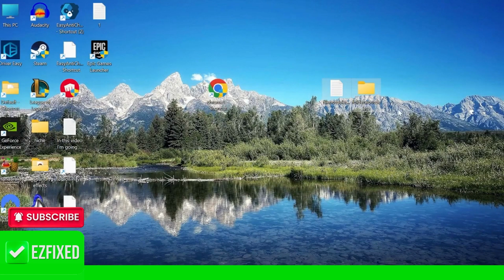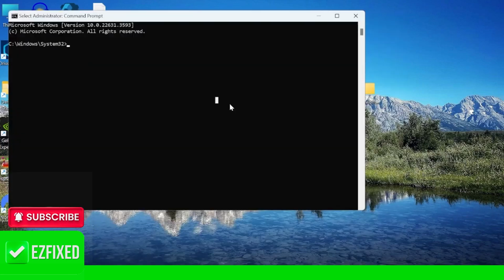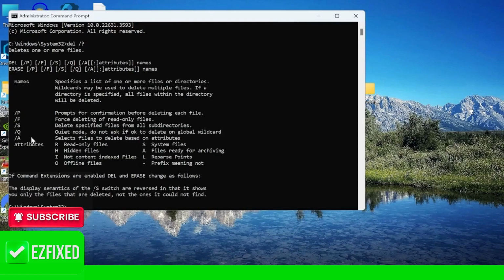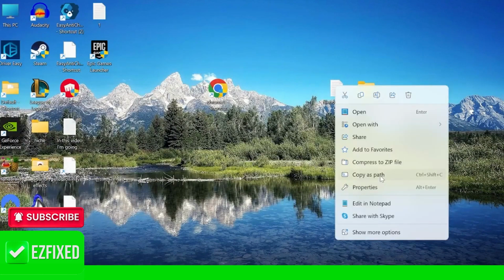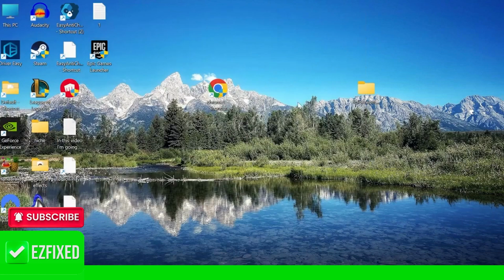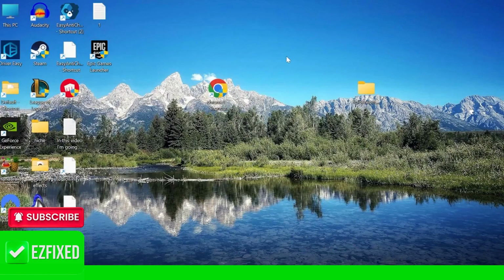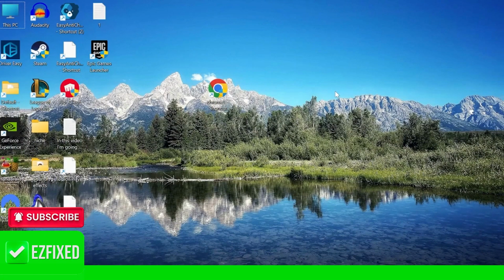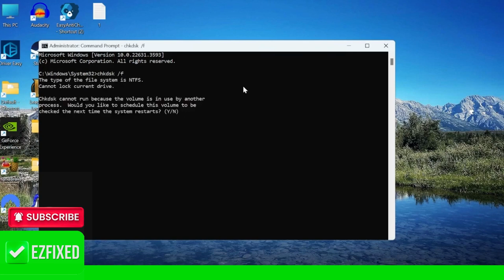How to Remove Stubborn Files or Folders in Windows [Quick Guide]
In this video I will show you How to Remove Stubborn Files or Folders in Windows [Quick Guide]